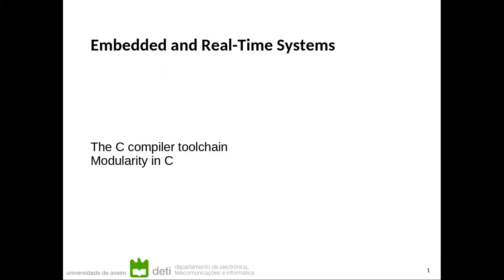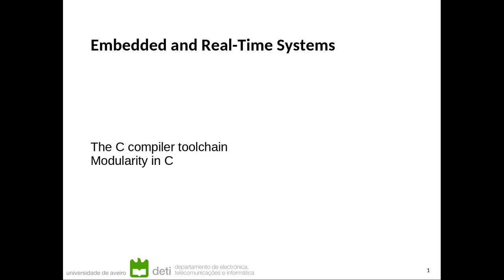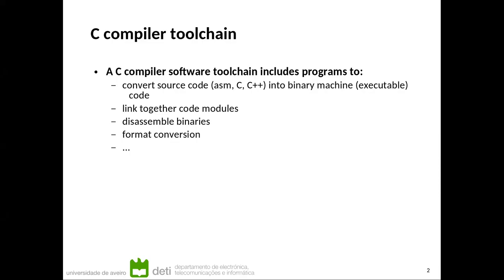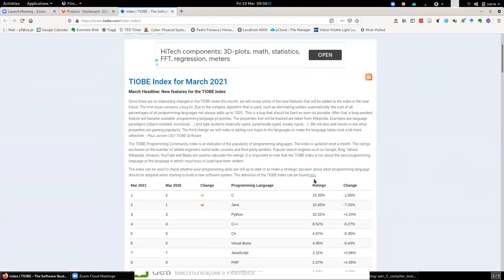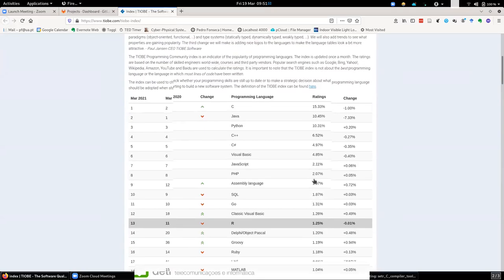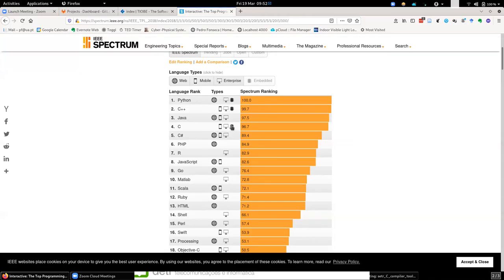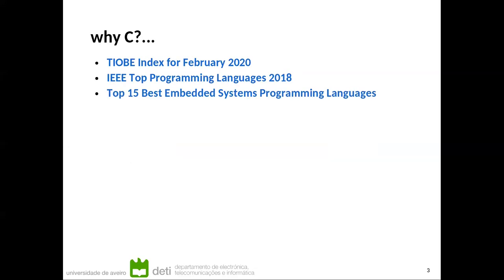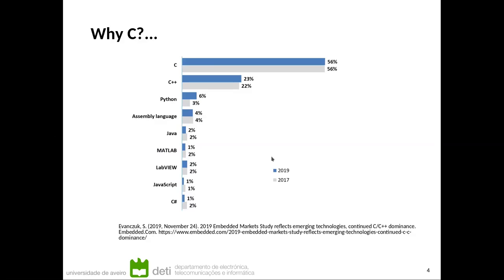SETR 2 Intro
SETR 20-21